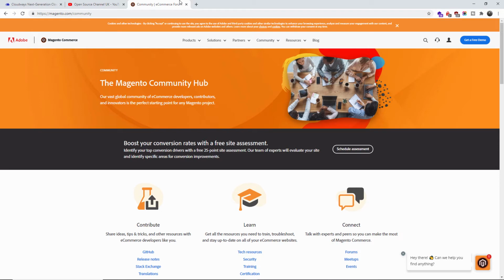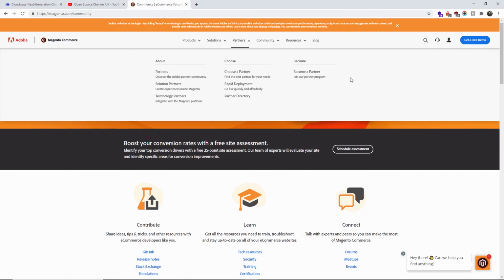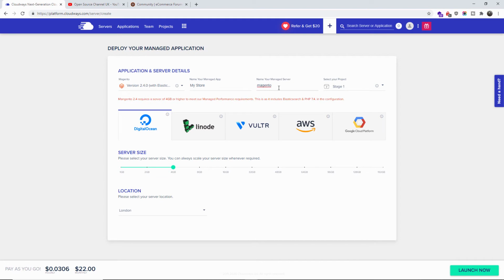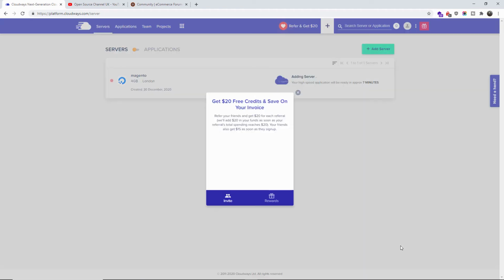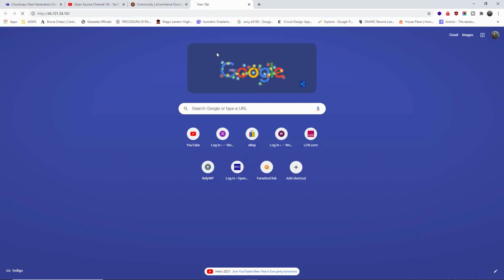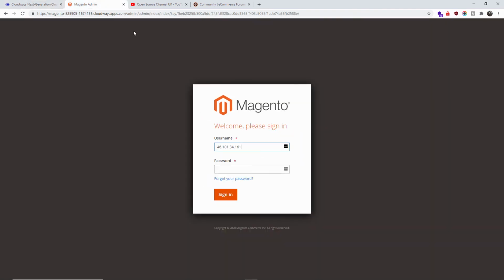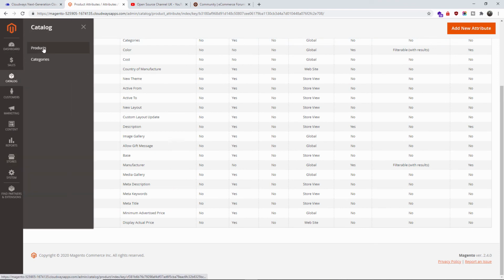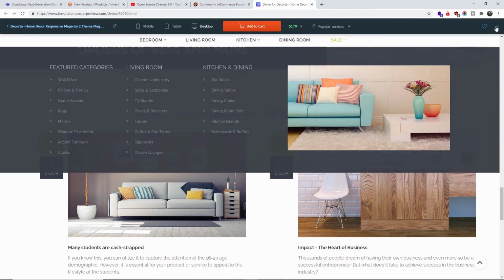How to install Magento 2.4 on Cloudways and have the best ecommerce store low cost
Best Opensource app for your eCommerce with Magento